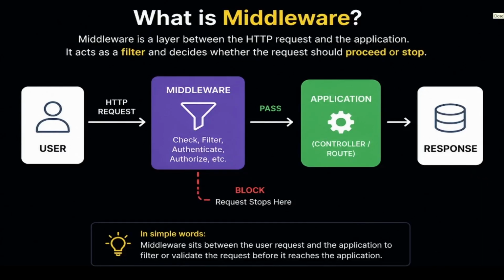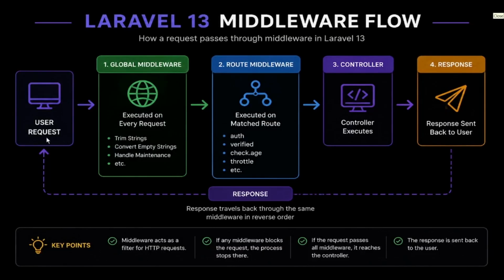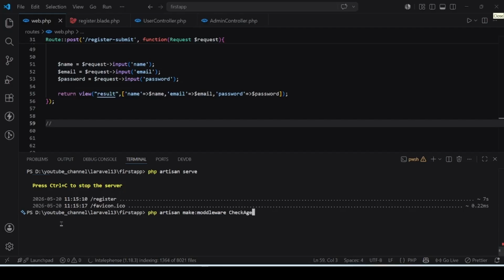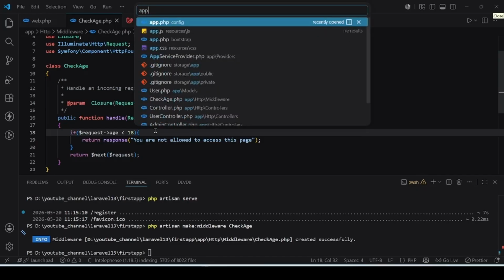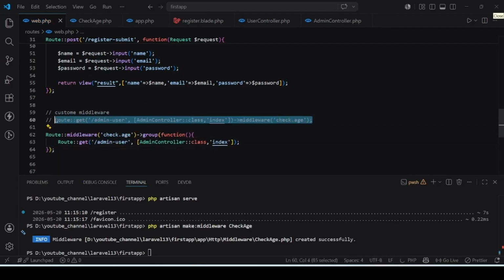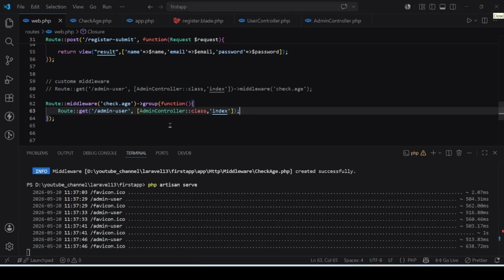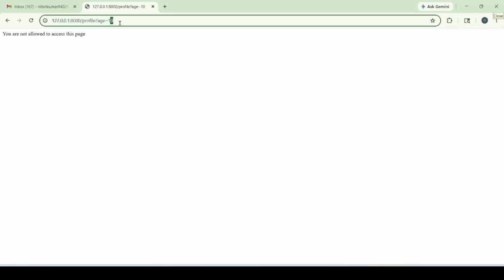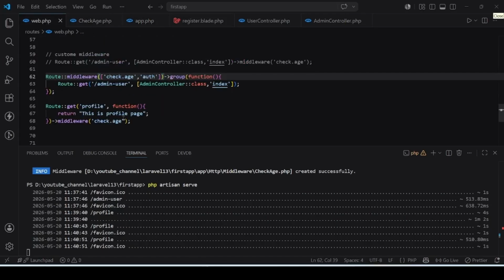Laravel 13 Middleware: The Only Guide You Need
Laravel 13 Middleware Explained | EP 08

In this Laravel 13 tutorial, you will learn Middleware from beginner to professional level with practical examples and complete line-by-line explanation.

In this video, we will cover:
✔ What is Middleware in Laravel 13
✔ Why Middleware is Important
✔ Types of Middleware
✔ Global Middleware
✔ Route Middleware
✔ Middleware Groups
✔ Built-in Middleware
✔ Create Custom Middleware
✔ Register Middleware
✔ Apply Middleware to Routes
✔ Middleware Flow Explained
✔ Real-world Middleware Examples

Middleware is one of the most important concepts in Laravel because it helps secure applications, protect routes, authenticate users, and filter HTTP requests.

This video is part of the Laravel 13 Validation (Beginner to Pro) playlist.

📌 Previous Video:
EP 07 - Laravel 13 Validation (Beginner to Pro)

📌 Next Video:
EP 09 - Laravel 13 Database Setup (.env Explained)

🔥 Topics Covered:
laravel middleware
laravel 13 middleware
route middleware
global middleware
middleware groups
laravel auth middleware
custom middleware laravel
middleware explained

New videos every 48 hours.

laravel 13 middleware
laravel middleware tutorial
middleware in laravel
laravel 13 tutorial
laravel route middleware
global middleware laravel
middleware groups laravel
laravel authentication middleware
laravel middleware explained
custom middleware laravel
laravel 13 beginner tutorial
laravel course
laravel security